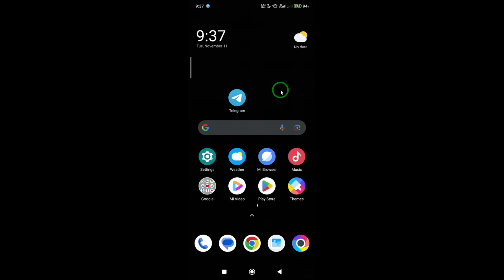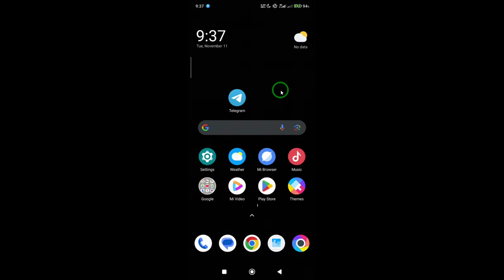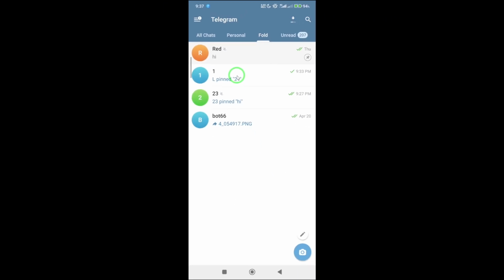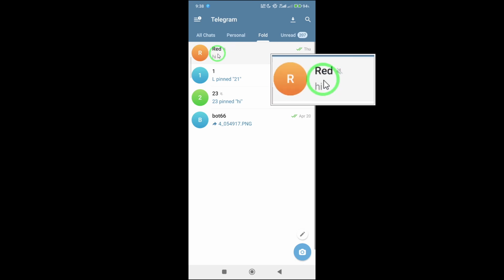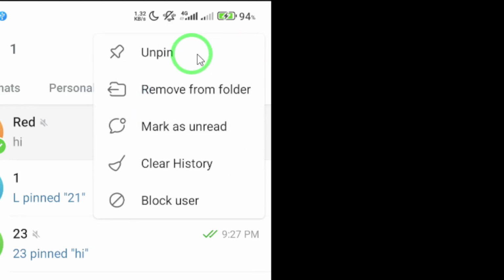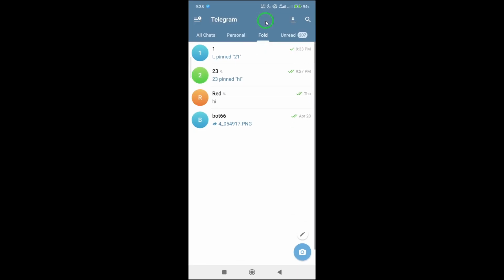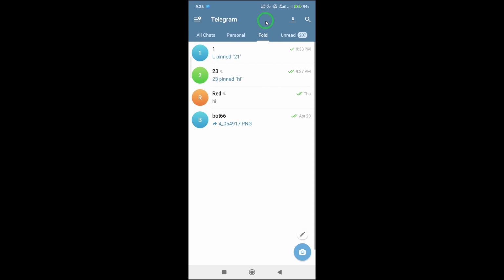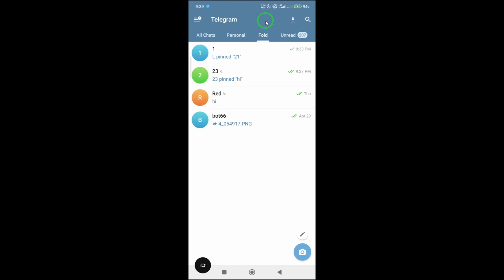How to Unpin Chat on Telegram (Updated)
Learn how to unpin a chat on Telegram in just a few simple steps. Whether you’re decluttering your pinned chats or organizing your conversations, this quick guide will show you exactly what to do.

1. Open Telegram

2. Find the chat you want to Unpin at the top

3. Tap and hold on the chat

4. Tap on three dots at the top

5. Select Unpin

Follow these steps to easily manage your chats and keep your Telegram organized in 2025.-
Timeline:
00:00 Start
00:12 How to do it
01:05 End